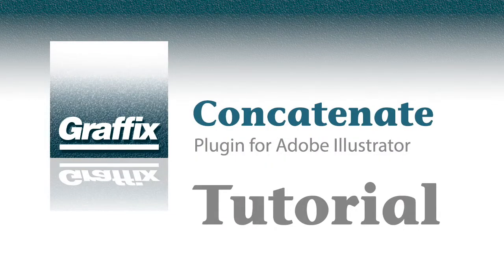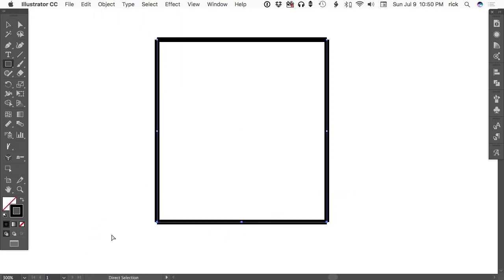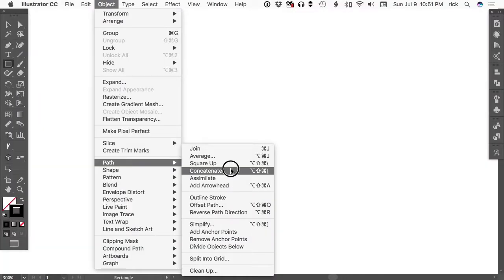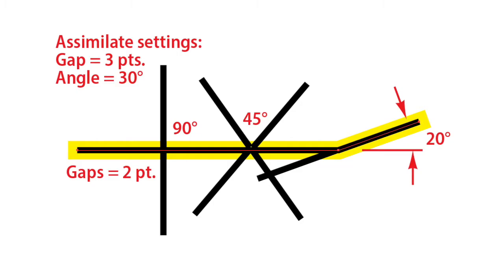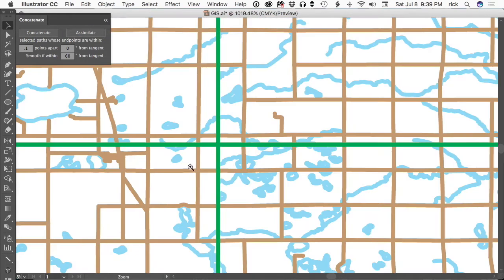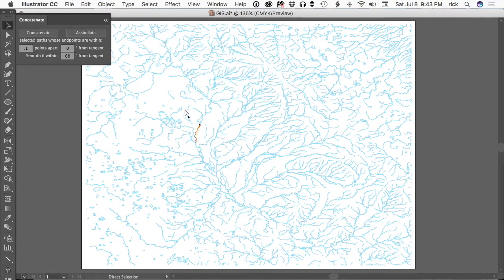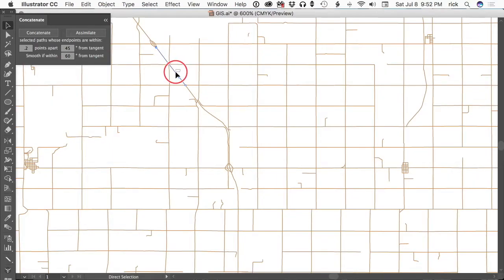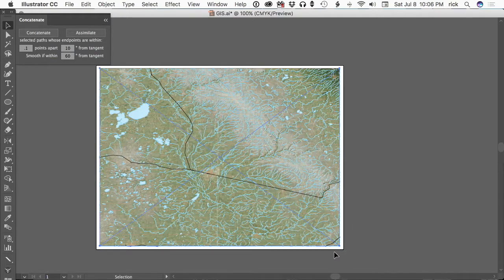Concatenate plugin tutorial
Concatenate plugin for Adobe Illustrator (CS6-CC) combines paths so that they can be filled or simplified. This tutorial covers basics such as settings, the Assimilate functions, and an example of use in a project.